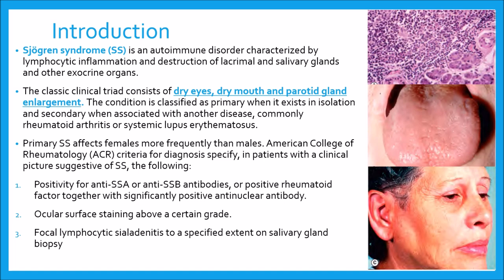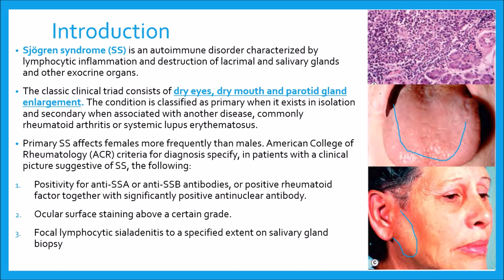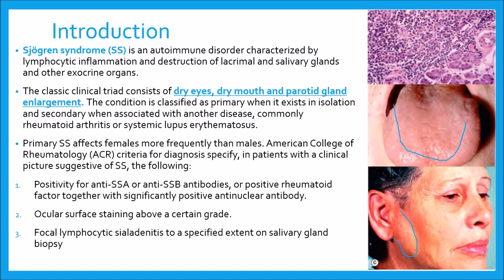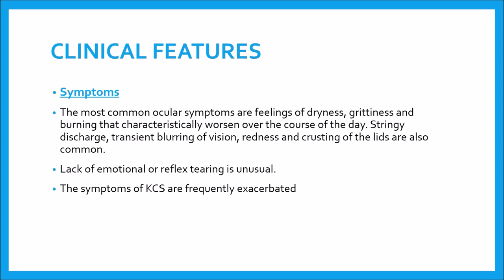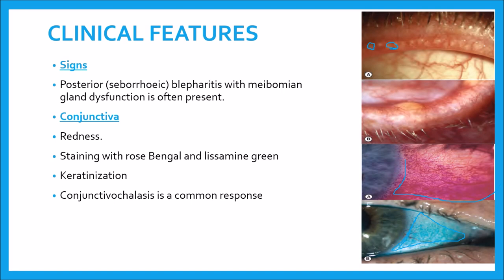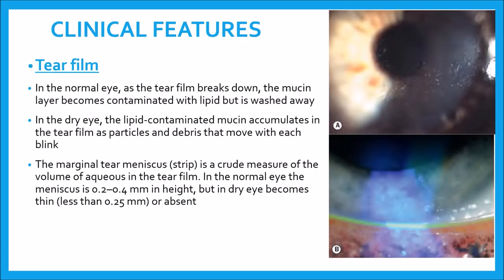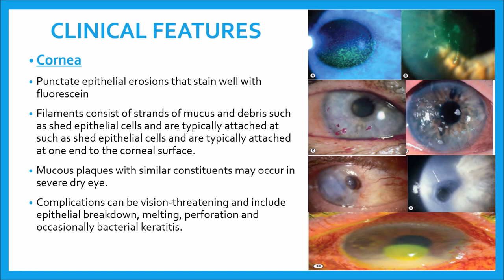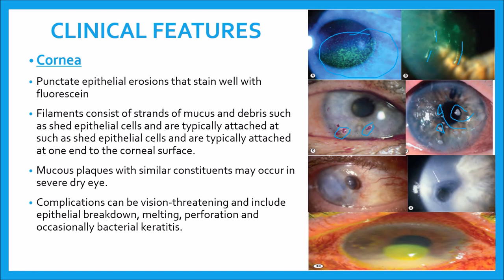SJÖGREN SYNDROME: Clinical Features kanskiseries #2022 #2023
Introduction 00:15
Clinical Features
-Symptoms 02:47
-Signs 03:48
--Tear film 05:11
--Cornea 06:12